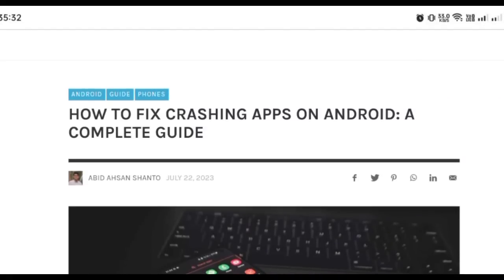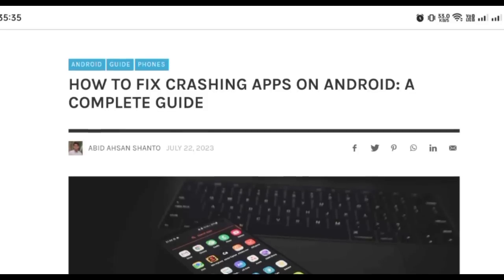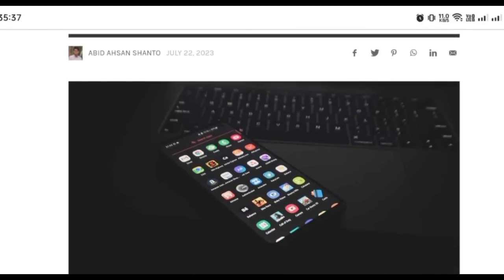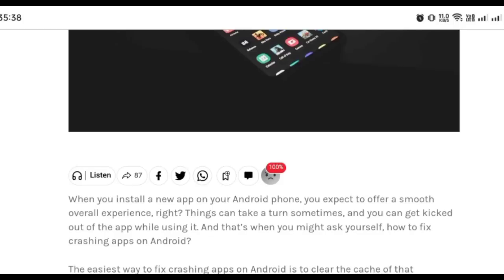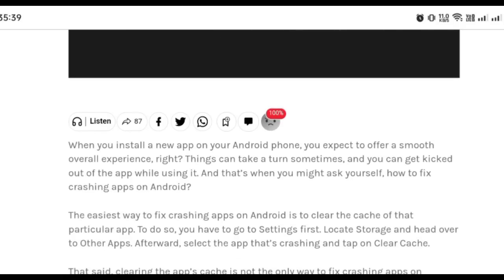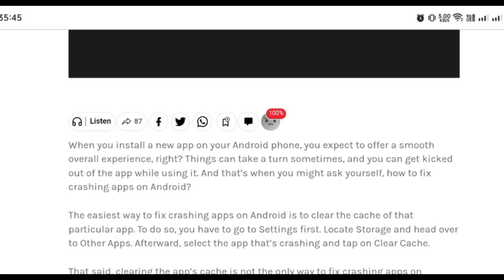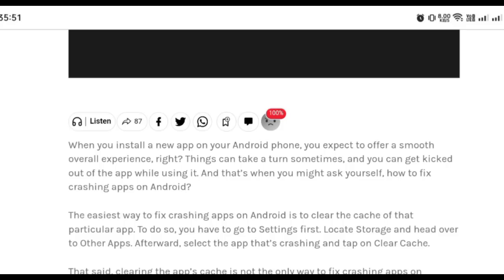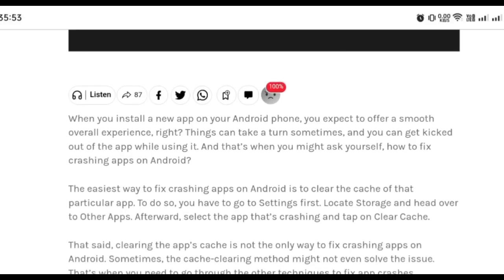HOW TO FIX CRASHING APPS ON ANDROID: ACOMPLETE GUIDE